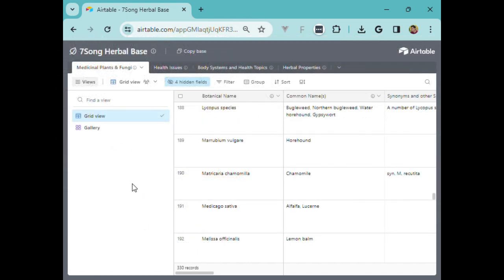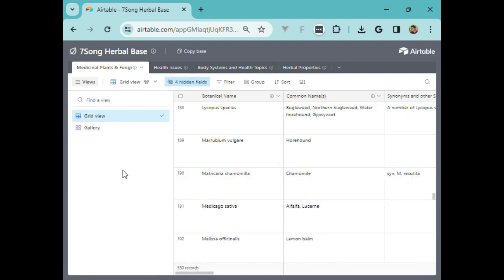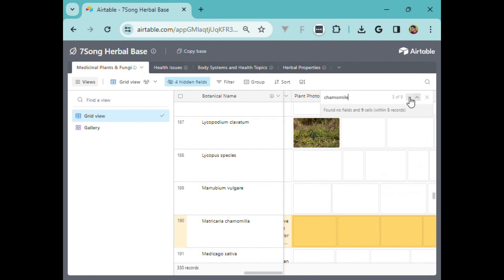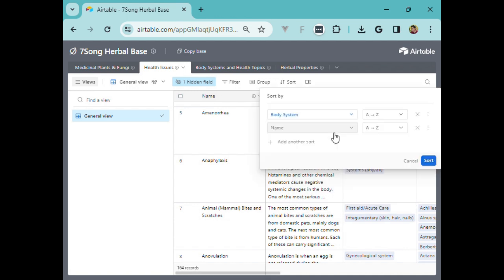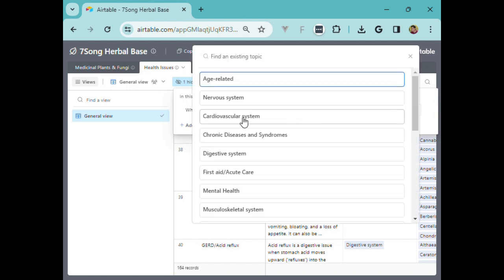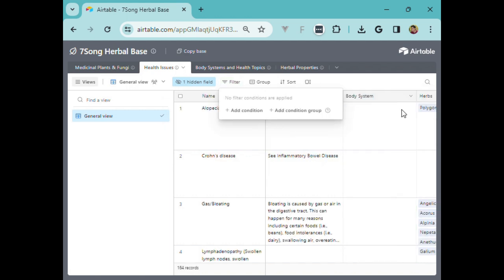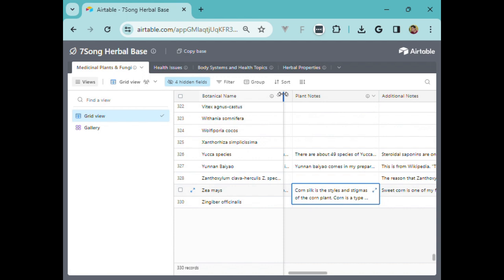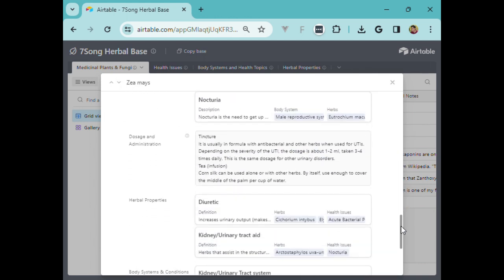General Information for 7Song’s Herbal Database.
This video describes the General outline and how to use 7Song's Herbal Database.